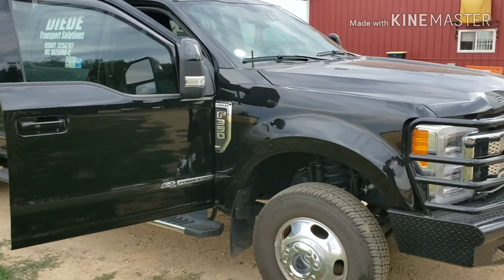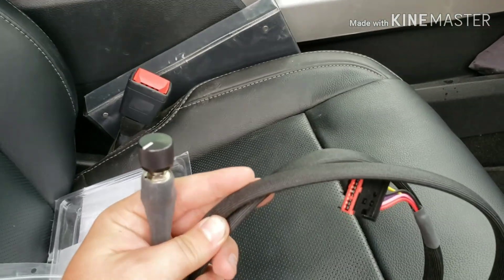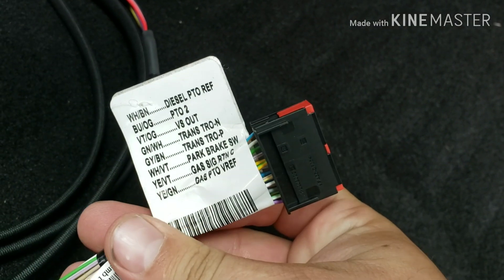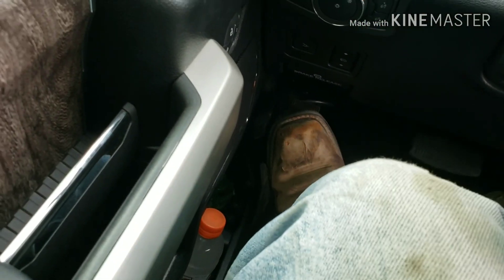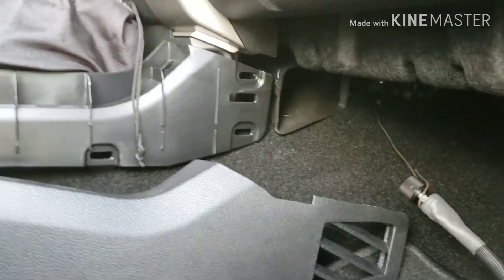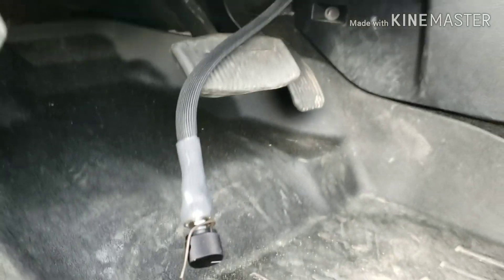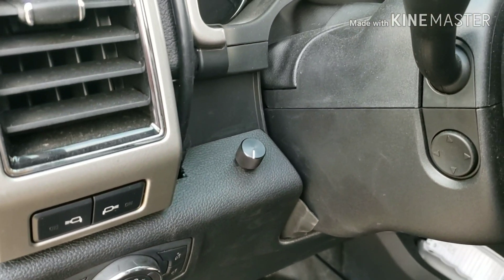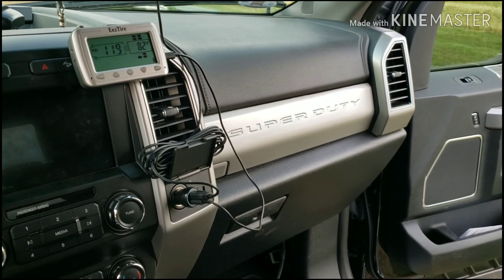2019 F350 High Idle Switch "BD Diesel"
Installing High Idle switch from BD Diesel on 2019 Ford F-350 6.7 diesel. This unit works for 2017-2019 Ford 6.7. Direct plug and play